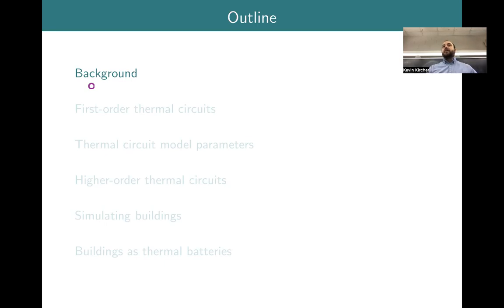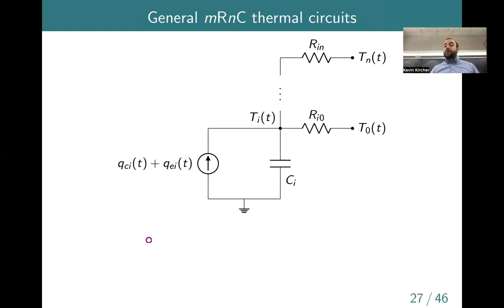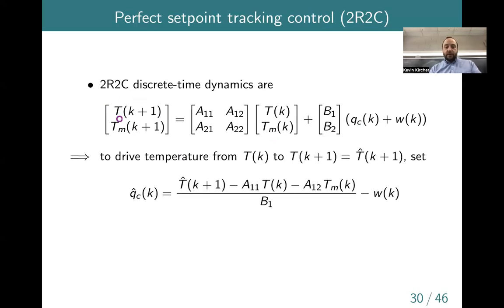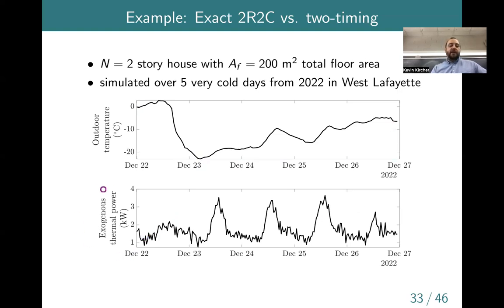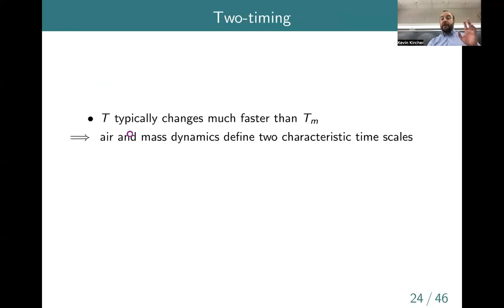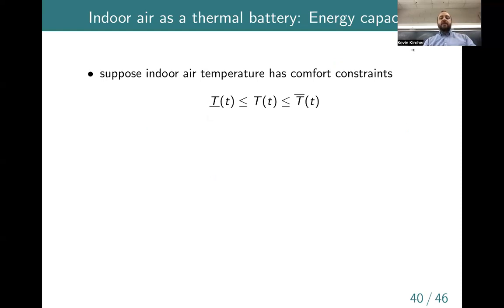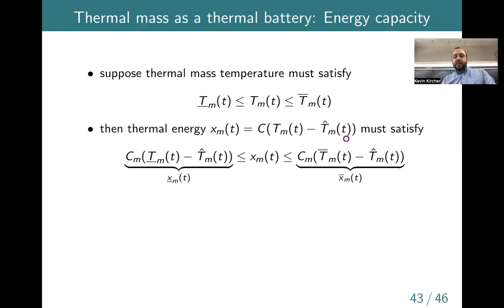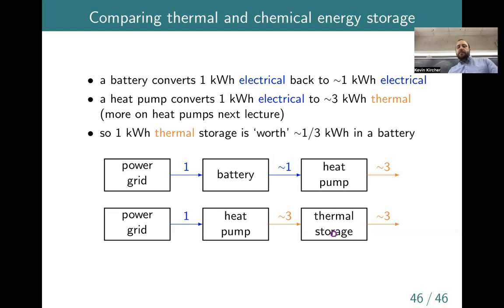DERs Lecture 7 - Buildings part 2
Higher-order thermal circuits; control policies; simulations; buildings as thermal batteries